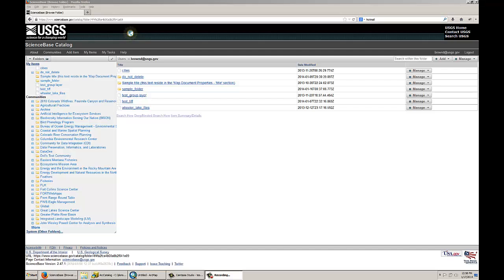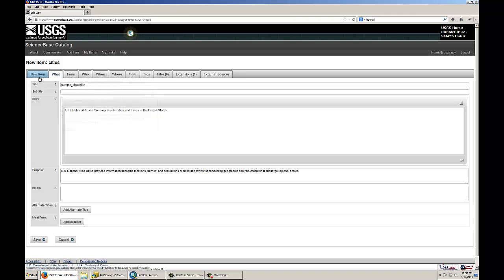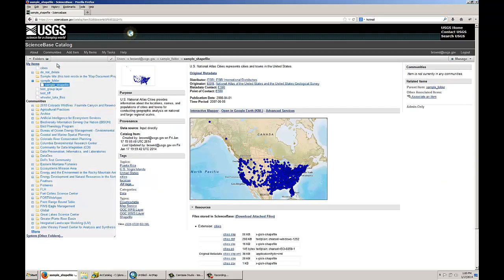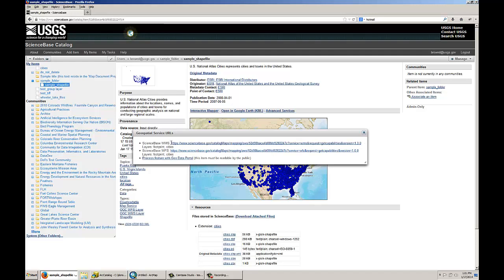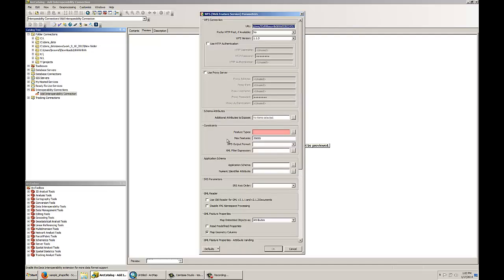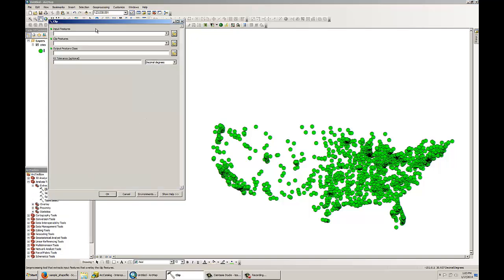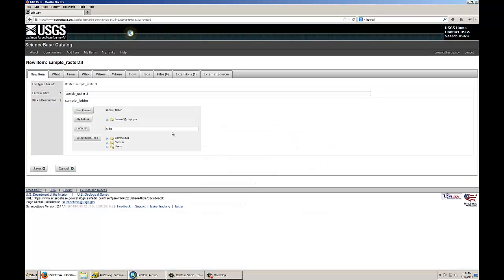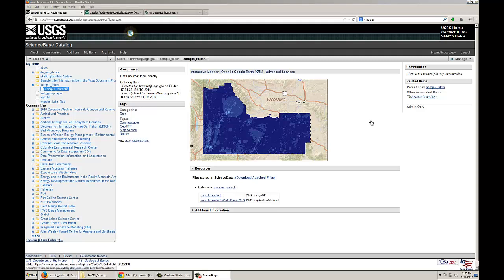Using Shapefiles and Rasters in ScienceBase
Demonstration of GIS capabilities in ScienceBase, focusing on the capabilities of uploading shapefile and raster formats and also the consumption of the open source GIS formats that are created as a result of that.